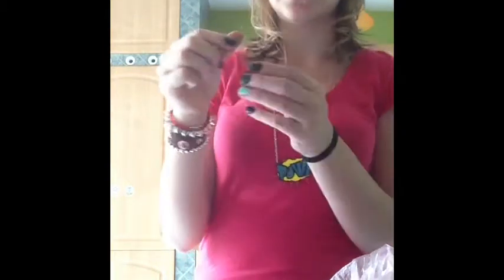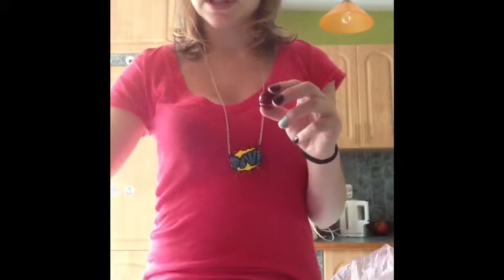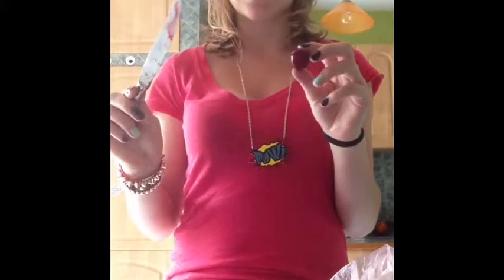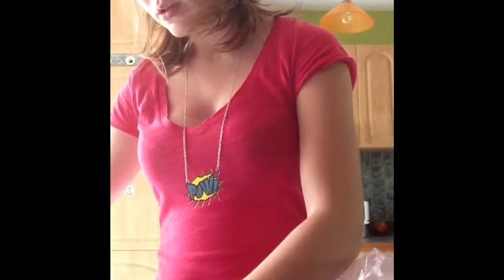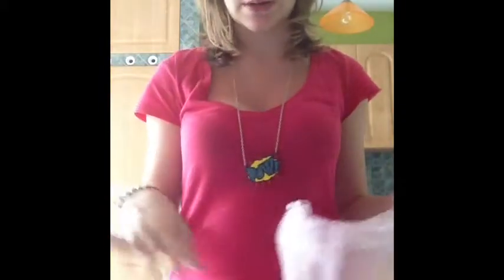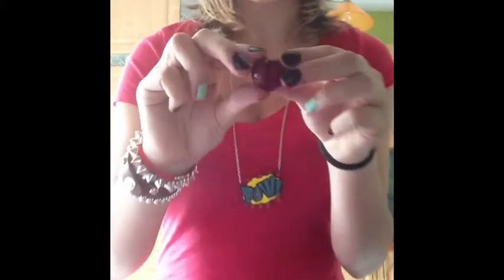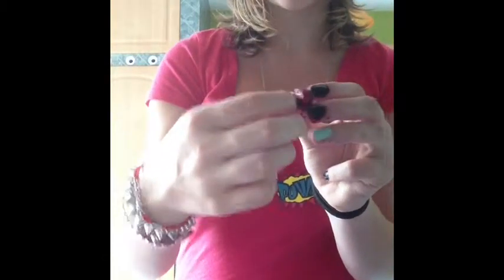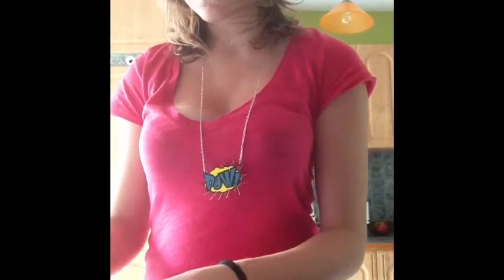Kitchen Time: Homemade Smoothies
Hope you enjoy this delicious recipe :)